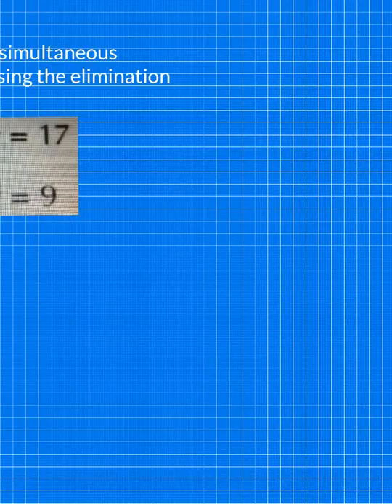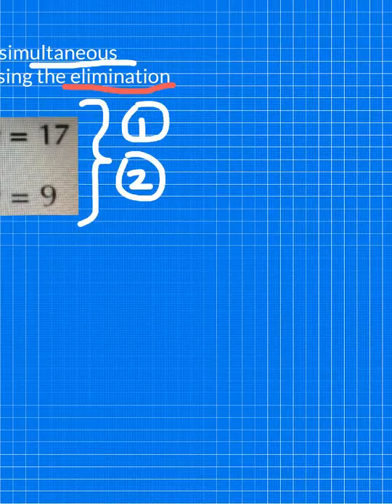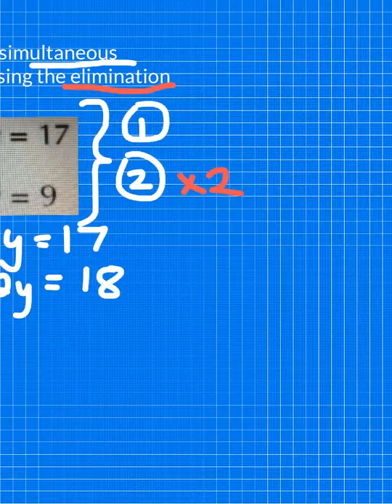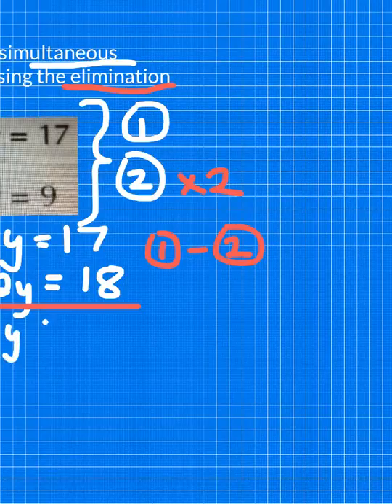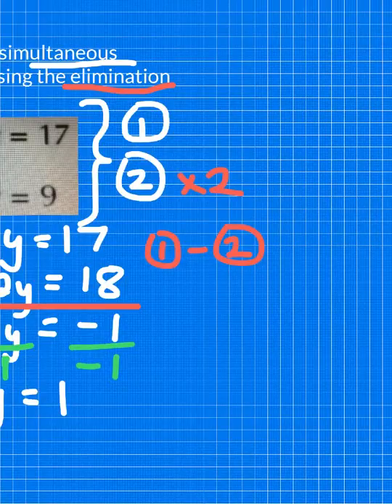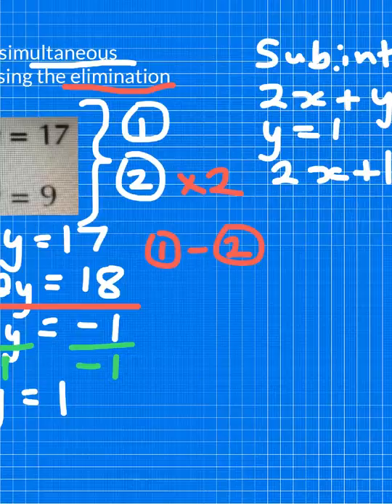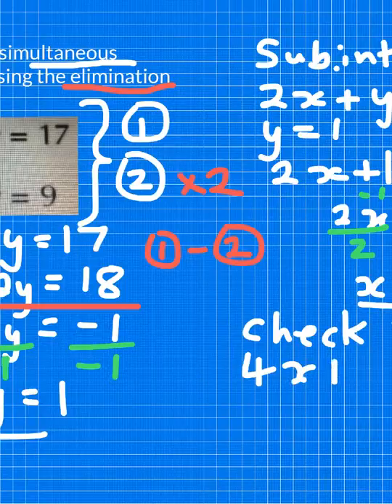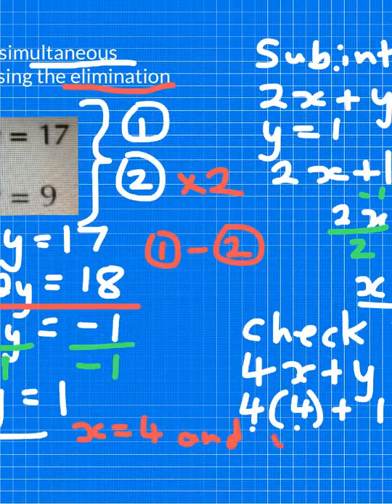Solving simultaneous equations